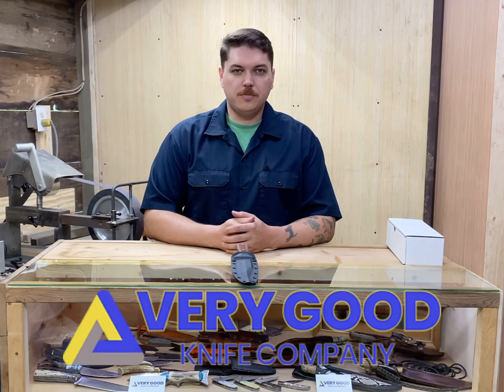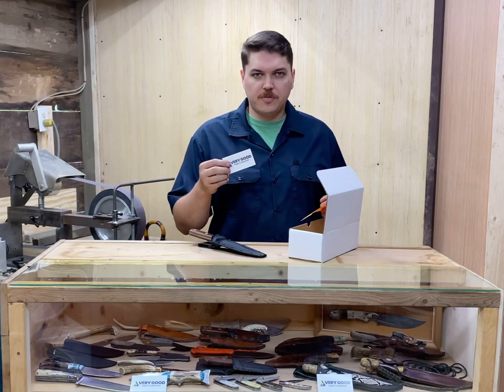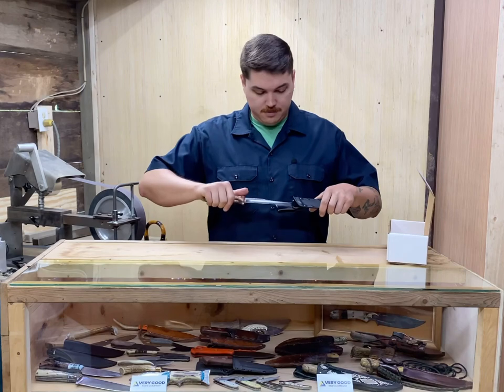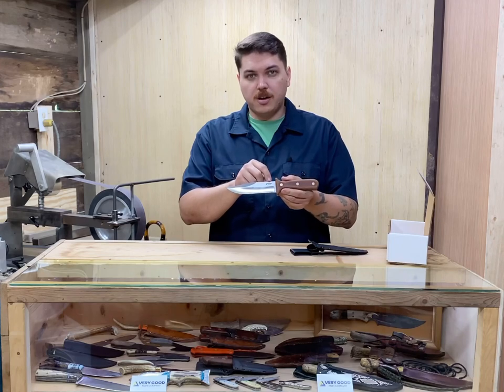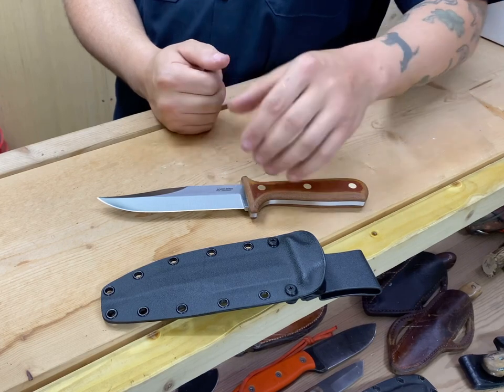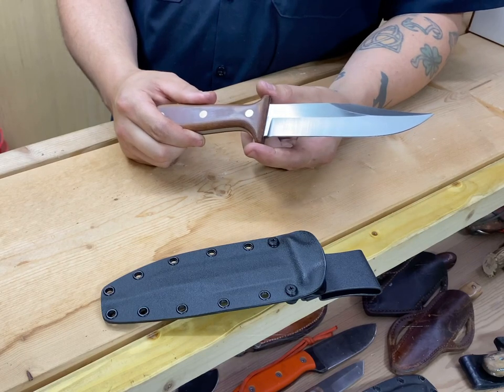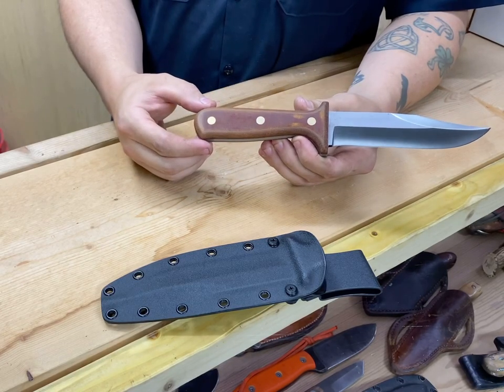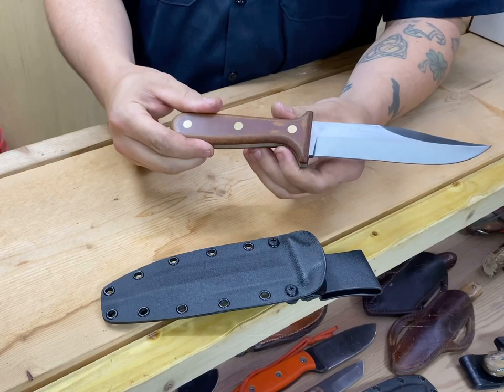Knife Showcase: First Strike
Jacob shows and gives tech specs on the First Strike! See more of this knife and others